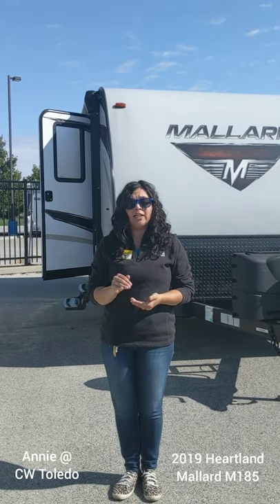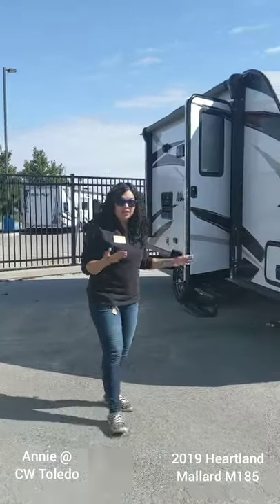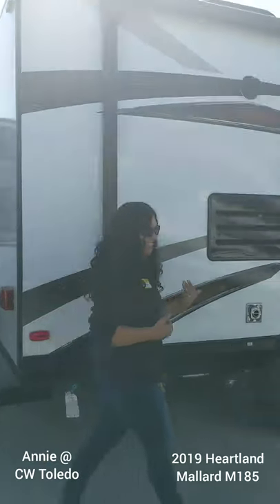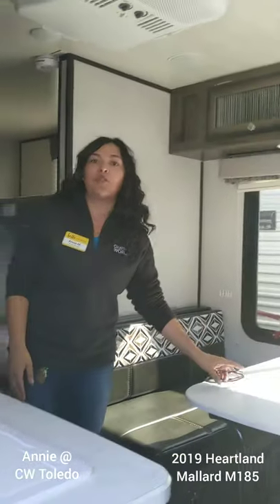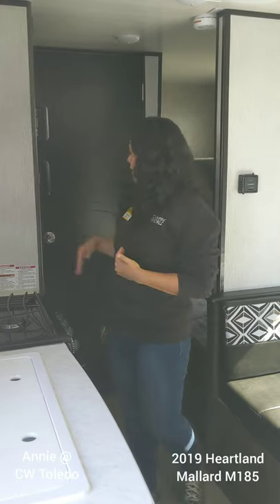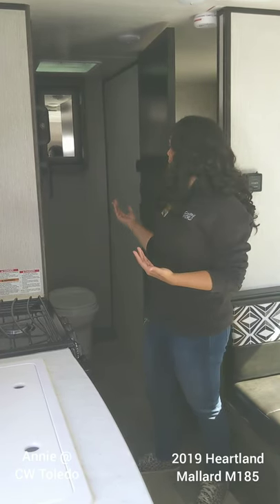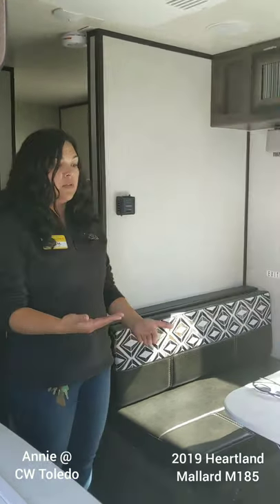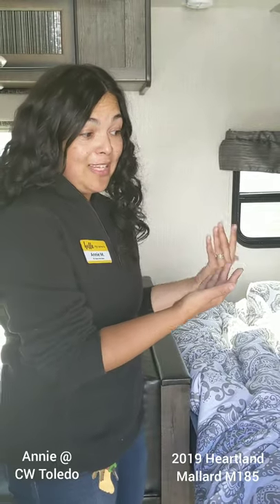2019 Heartland Mallard M185 | Travel Trailer - RV Review: Camping World of Toledo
Single axle travel trailer with a bunkhouse floor plan. Solid construction with a fiberglass side, heated and enclosed underbelly, 2-inch thick side walls only 3575 lb dry weight and under 22 feet and total length. equipped with quick connect propane for grilling on your campsite of the coach, full size spare, backup camera and solar panel prepped. A great lightweight option for a family on the go!
Call or text Annie at to confirm availability, request information, reserve a coach or ask for a video tour of another RV!